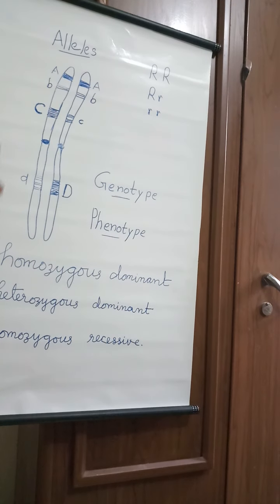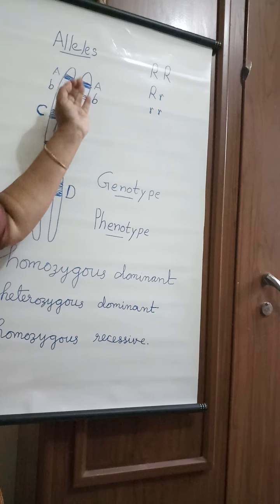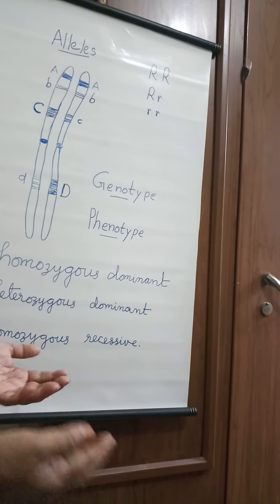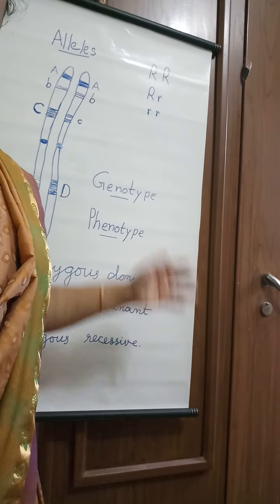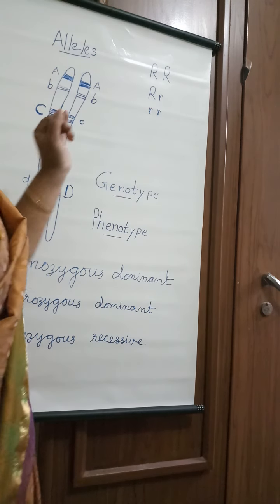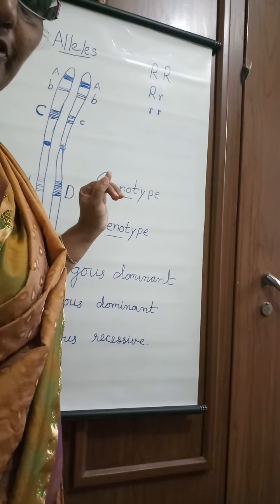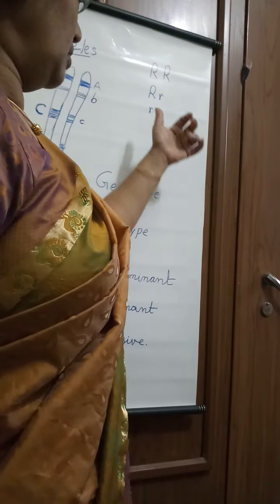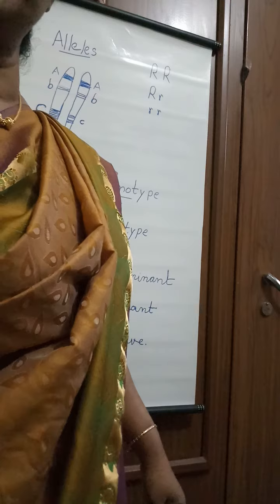Biology -Class 10-genetics(7/8/2020)